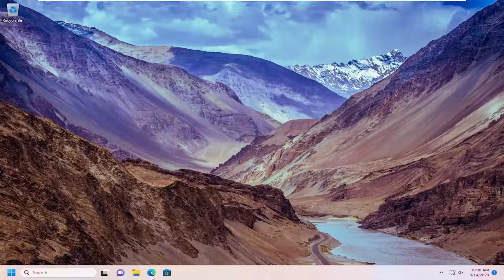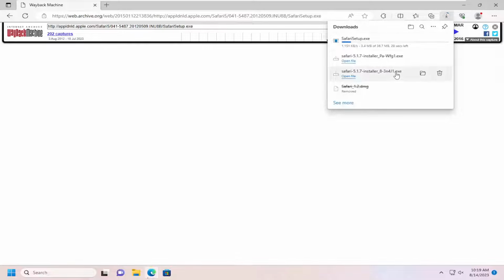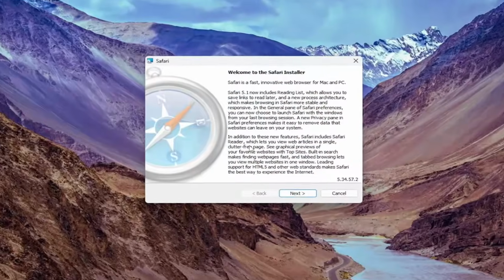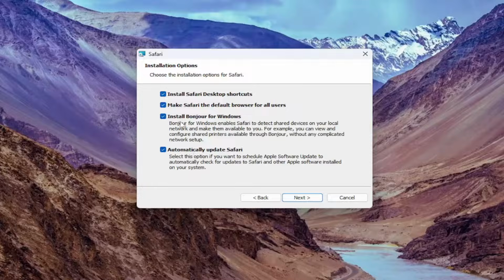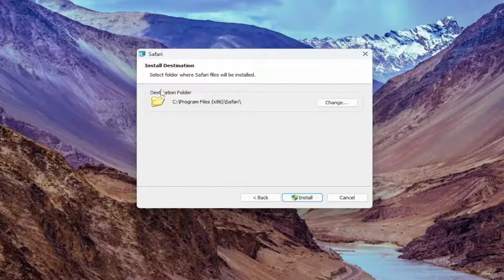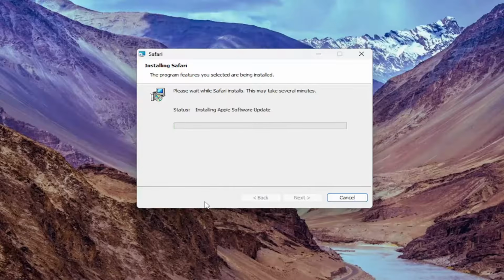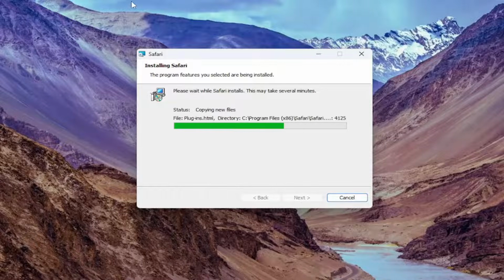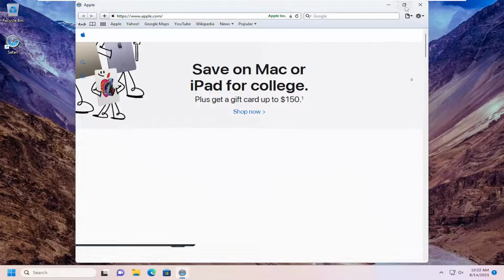How To Download and Install Safari In Windows 11/10 [Guide]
If you use a Mac or an iPhone, it’s hard to pick a different browser over Safari. It’s incredibly fast, uses minimal resources, and respects user privacy. But if you also use a PC, you won’t have the luxury of installing Apple’s flagship browser on Windows since the Cupertino-based tech giant does not develop Safari for the Windows PC. That’s a major issue when your gear consists of cross-platform products.